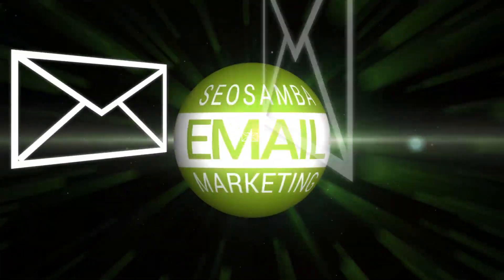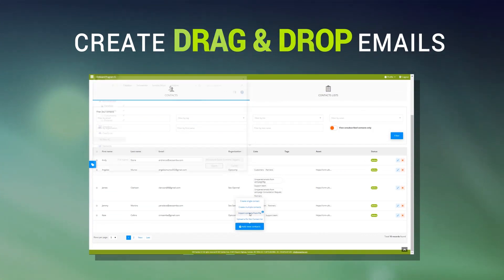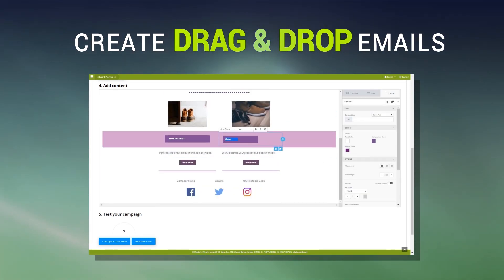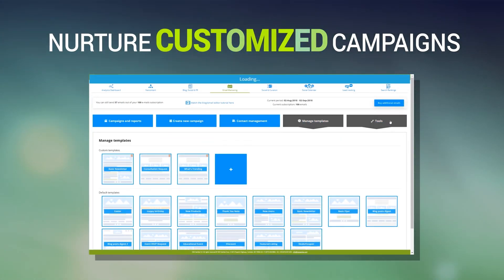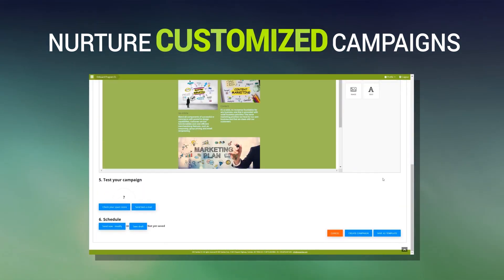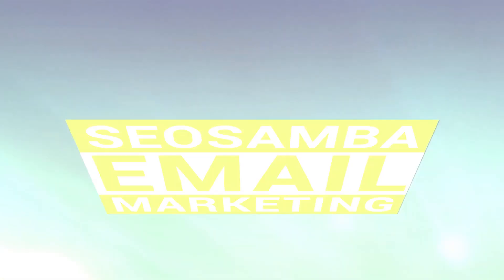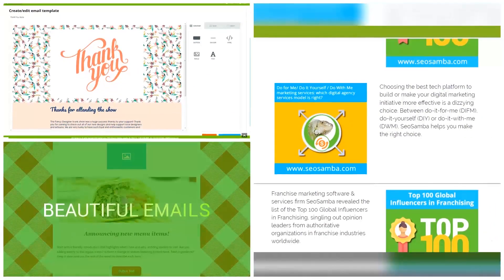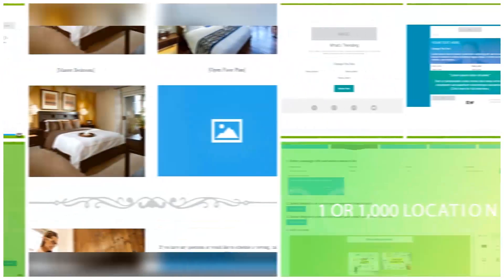Email Marketing Software by SeoSamba - Ideal for Franchises and Enterprises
SeoSamba’s email marketing software lets you send beautiful emails to your contact lists. Upload your lists or create contacts, select one of our mobile-friendly templates, and use the easy-to-use drag & drop editor to perfect your creation.

With SeoSamba, it’s never been easier to understand what’s clicking with your audience to groom your lists, or re-send emails to contacts who have not opened your last newsletter.
SeoSamba’s email marketing services is charged by how many emails you send and not how many contacts you store, making it a smart choice for any organization!

SeoSamba's email marketing software also let you aggregate your WordPress blog posts to build instant newsletters from your previously published content. This is ideal to build your weekly or monthly email newsletter digest.

Now, our handy editor or straightforward pricing is just the starting point. If you’re part of a distributed organization like a franchise system, then you’ll enjoy a bird's-eye view while local offices add their contacts, and send emails on their own.

Share or manage your contacts lists to keep things easily organized, and localize your campaigns to show relevant local retail points of presence, or other franchisees information.
SeoSamba is a great value, as you only pay one fee to share your email sending allowance across your entire organization.
So, whether you have 1 or a 1,000 locations, SeoSamba is the best choice to power email marketing for ambitious and fast growing businesses.

SeoSamba is also available under private-label for established marketing agencies and business solution providers.

Open a free account today, and try SeoSamba email marketing now!